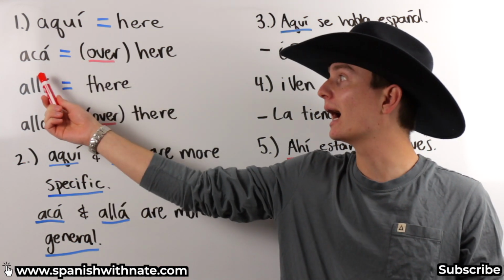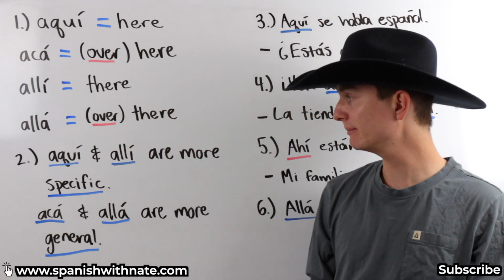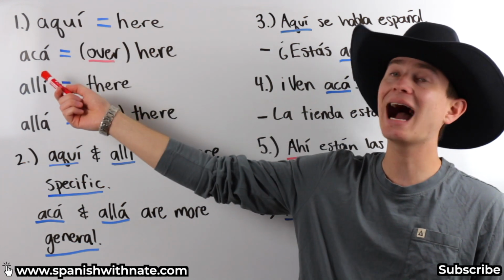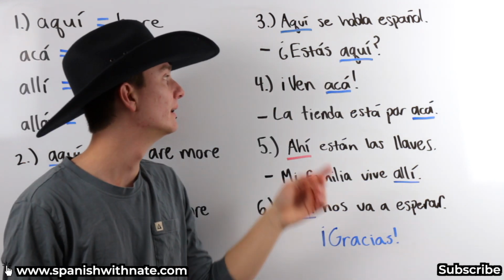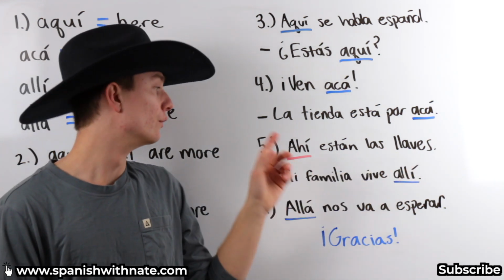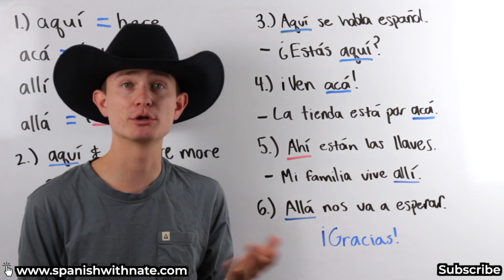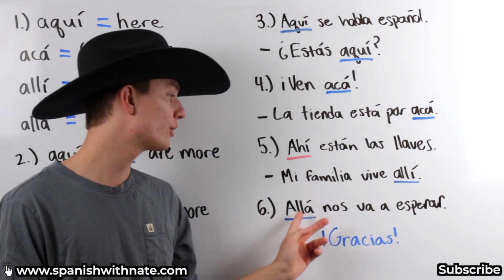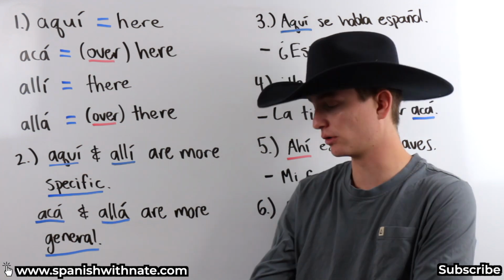Aquí vs Acá AND Allí vs Allá In Spanish